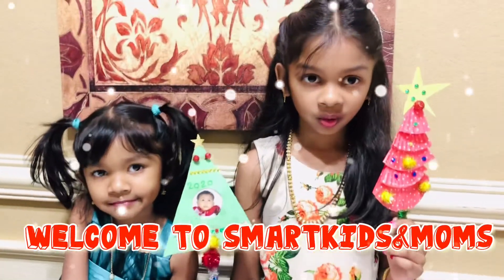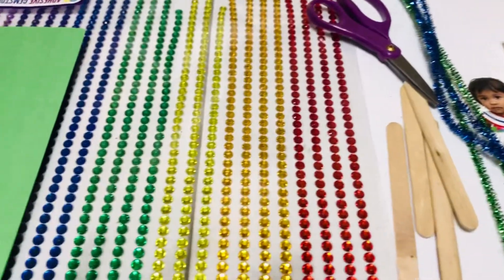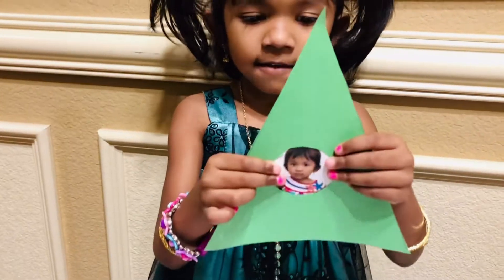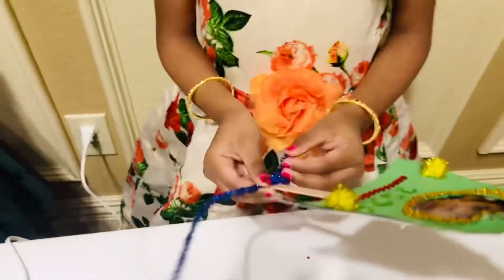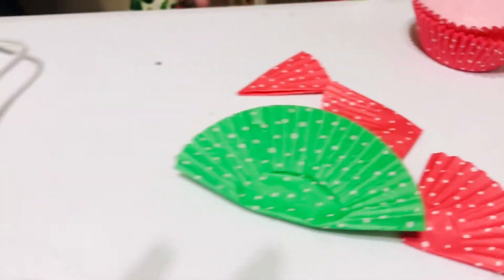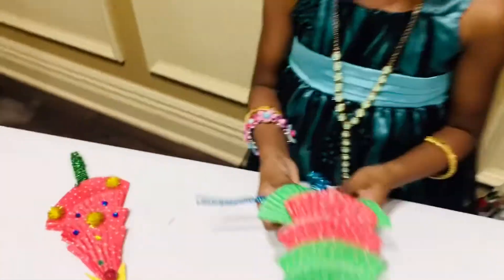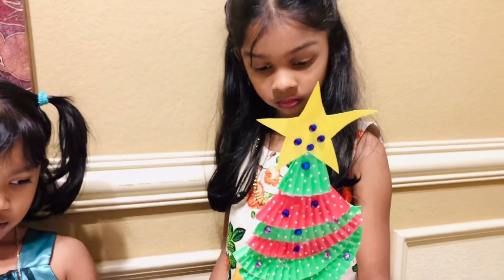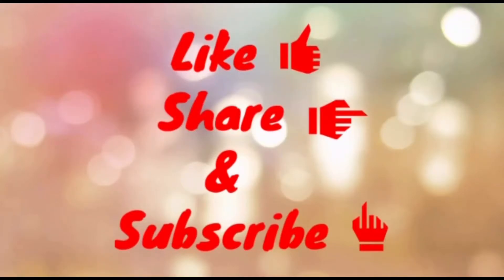Christmas Tree Craft DIY. By:smart kids & moms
This video kids are showing how to make paper Christmas tree in easy way. With cupcake wrappers& color papers .

Smart kids and moms.